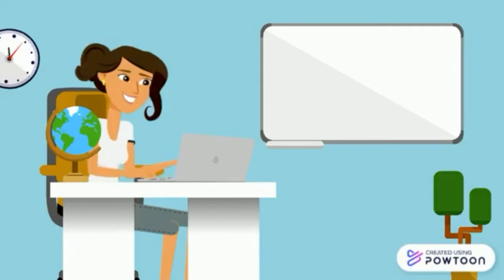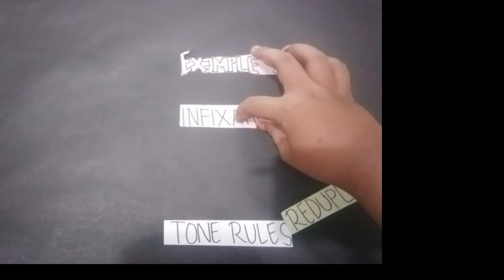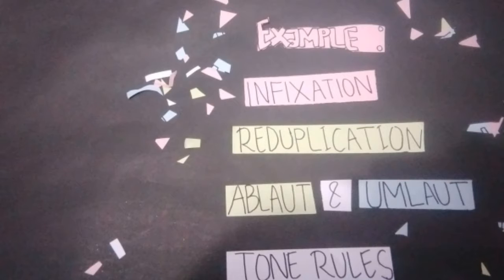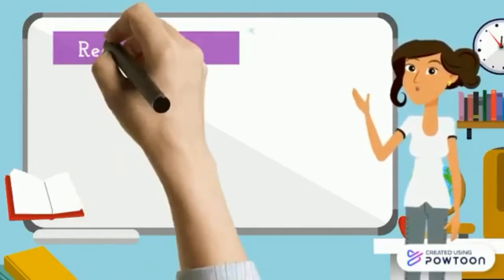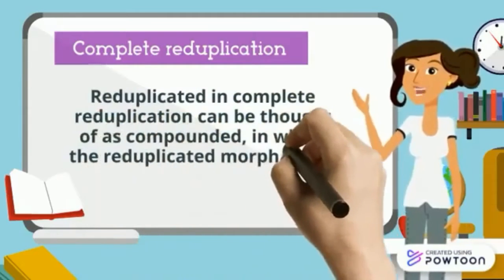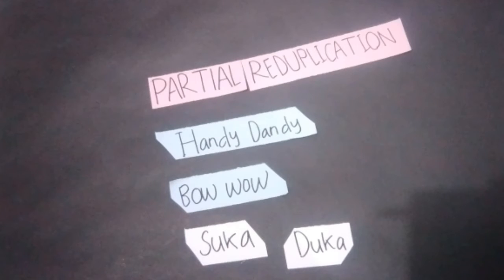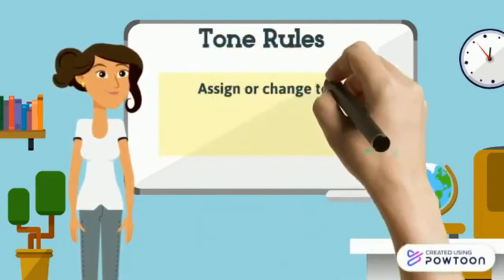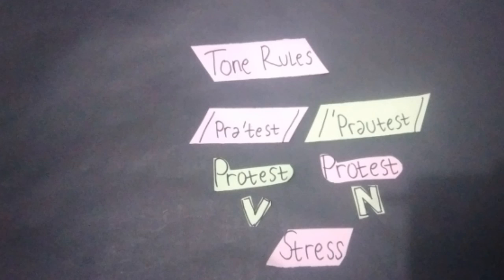Morphological Processes | Final Exam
Assalamualaikum warahmatullah wabarakatuh ✨
This is a short video about the "Morphological Processes". This video is to complete the  My Final Examination on Morphology .

Name : Tasya Saputri
Class : PBI 18051
Lecture : Mrs. Deta Desvitasari, M. Pd
State Islamic University Raden Fatah Palembang